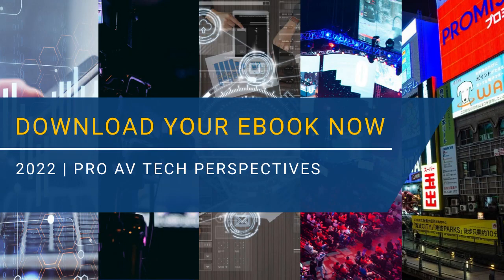Analyst Insights | Listen now! Senior Market Analyst, Matt Rubin, Talks Pro Displays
As ISE draws closer, we’re chatting to the team about the pro AV space. This week, we’re chatting to senior market analyst, Matt Rubin about the pro displays space, as well as his thoughts and expectations on the upcoming event. Click the link below to listen to his expert insight.

|  Shortages Impacting Price & Availability
| Collaboration Takes Centre Stage
| Display Technology Benefits as Digital Signage Demand Returns

In 2022, vendors are expected to pivot focus to software enhancements and integrations as they regain their footing, while reaching for new market share throughout the year. Our latest Tech Perspectives takes insights and market data from our latest research and explores the biggest trends set to impact the world of Pro AV this year.